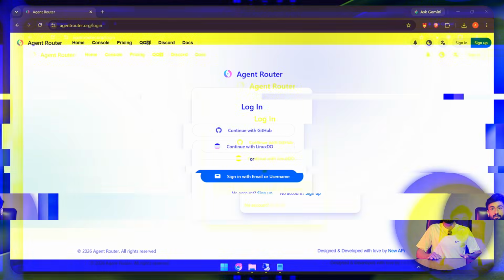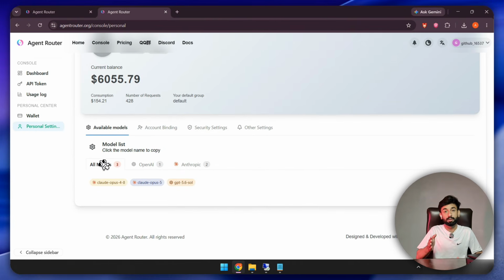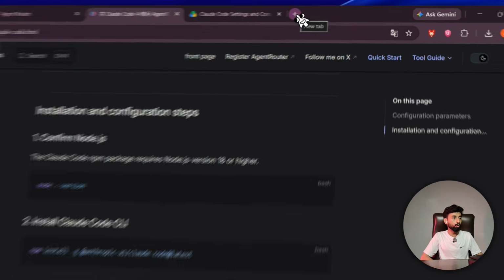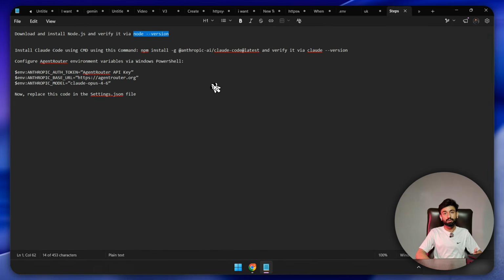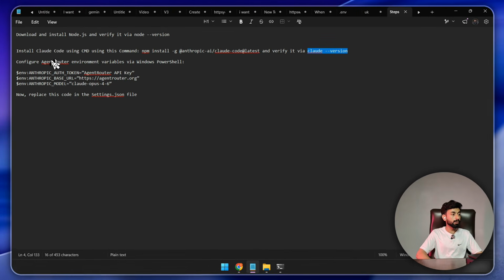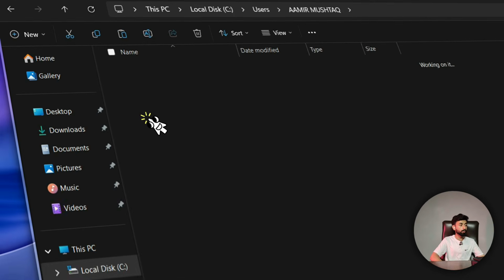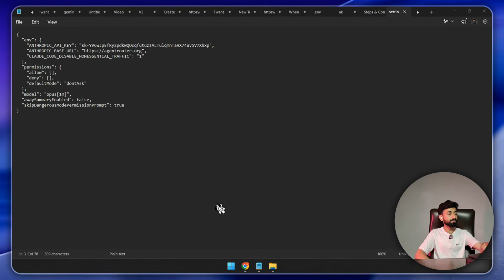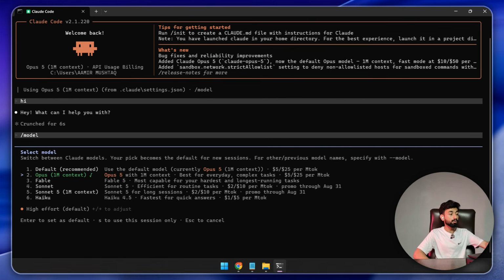Claude Code + Codex for FREE (Full Setup in 9 Minutes)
Claude Code and Codex are two of the best AI coding agents available right now — but the API bills add up fast. In this video, I show you how to Run BOTH of them through Agent Router, so you can use popular frontier models without paying for your own API credits.

🔗 LINKS

Hey Guys, I'll upload a method to get more Credits on my WhatsApp Chanel go ahead and follow it for Premium Stuff :)

I walk through the whole setup from scratch: creating an account, retrieving your API key, configuring Claude Code and Codex to use the router via environment variables, and switching between models mid-session. Then I put it to work on a real project so you can see how the free models actually perform on multi-file edits, refactors, and debugging.

If you've been curious about agentic coding but didn't want to commit to a subscription first, this is the cheapest possible way to try it.

  • Free access to popular models through one API key
  • Full Claude Code + Codex configuration (macOS, Linux, Windows)
  • Base URL and env var setup explained line by line
  • Model switching and picking the right one per task
  • Rate limits, quotas, and what to do when you hit them
  • Honest performance comparison on real code

💬 Which model do you want me to benchmark next? Drop it in the comments.
⚠️ Note: free tiers and model availability change often. Check the provider's current terms and pricing before relying on this for production work.